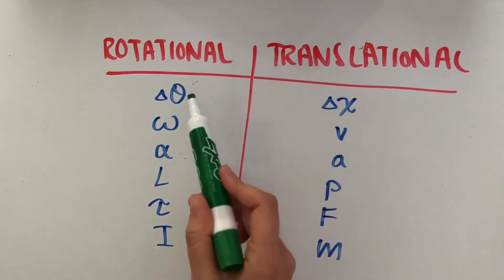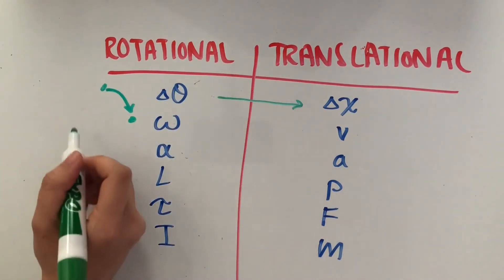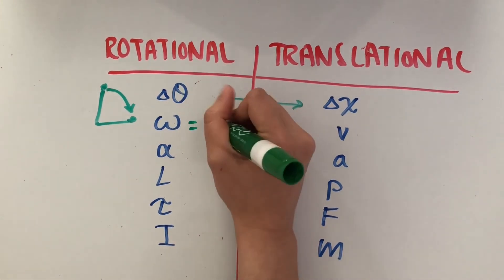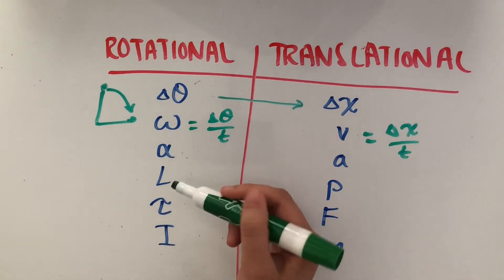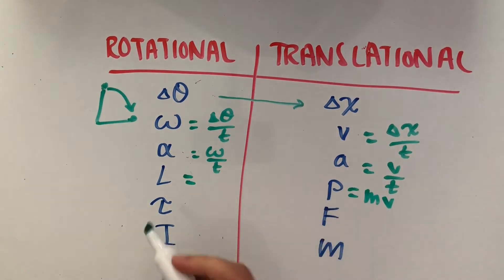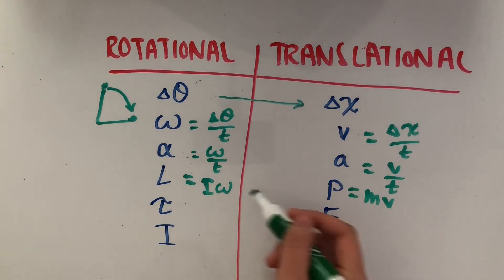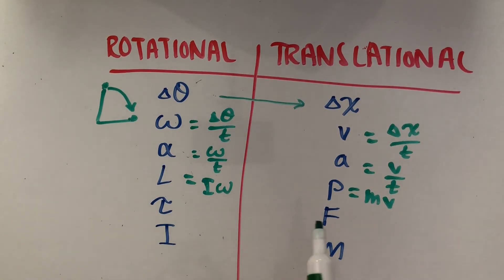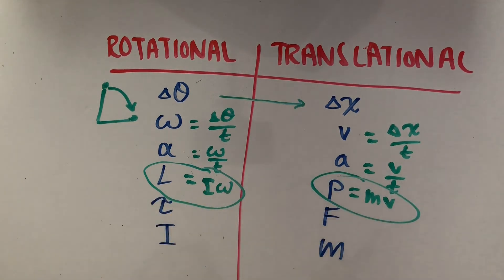Rotational vs. Translational Motion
A comparison of rotational and translational motion that can be applied to AP Physics and other physics courses.